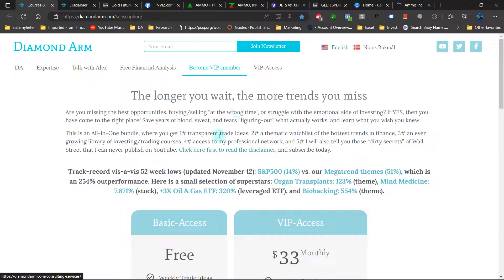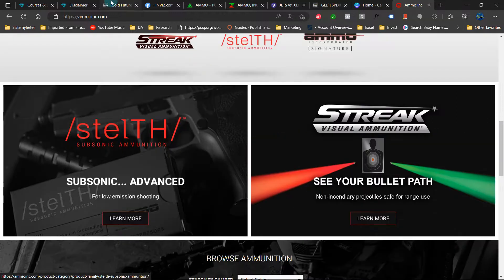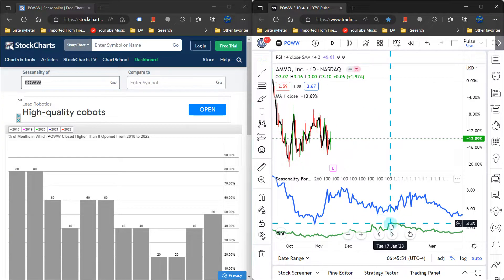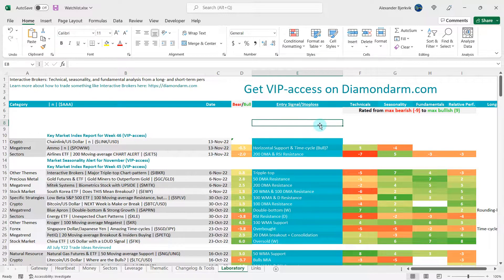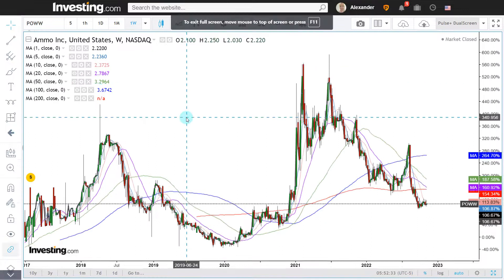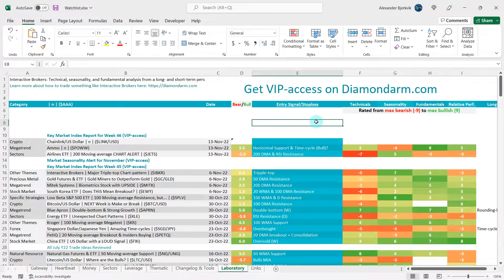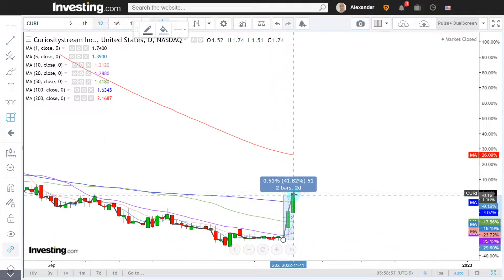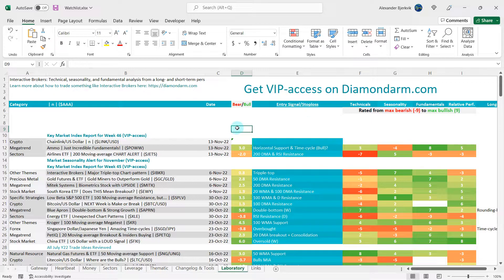Ammo | Just Incredible Fundamentals! | ($POWW)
Ammo: Technical, seasonality, and fundamental analysis from a long- and short-term perspective.